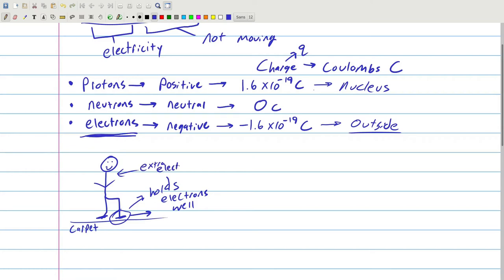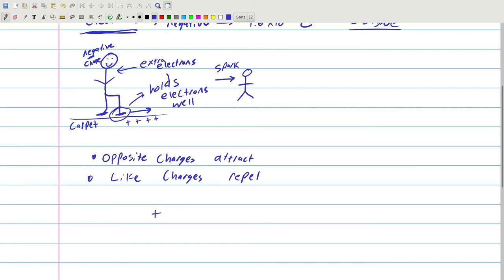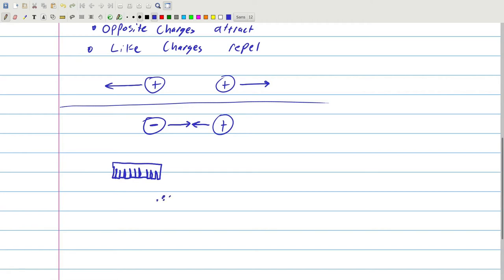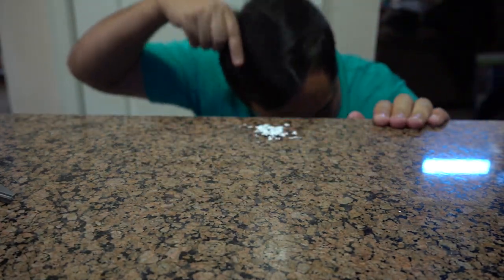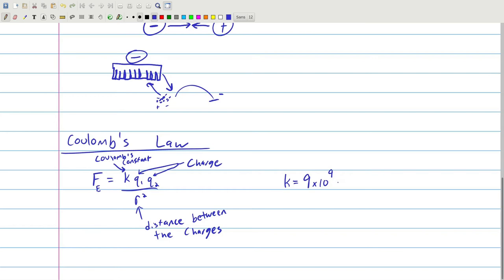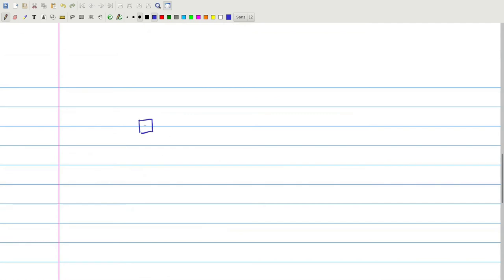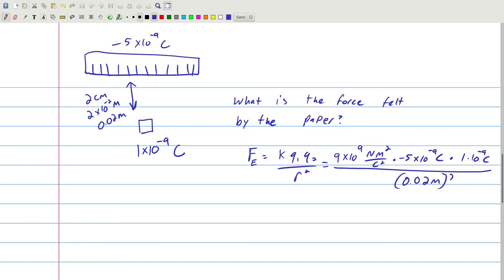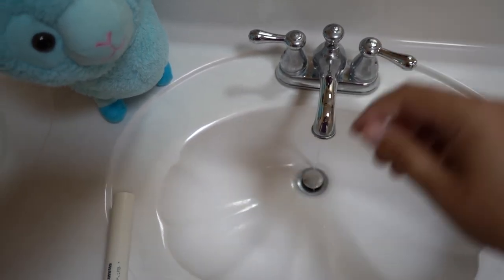Introduction to Electrostatics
This video features an introduction to the concepts of charge and electrostatic forces.  Coulomb's Law is introduced, and several demonstrations are shown of electrostatic interactions.